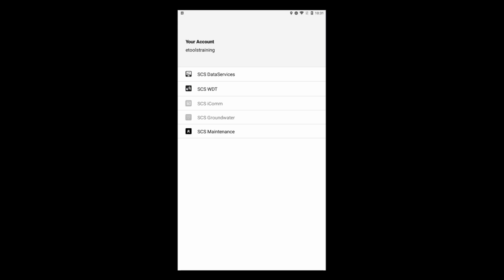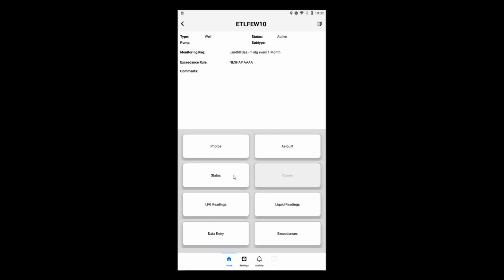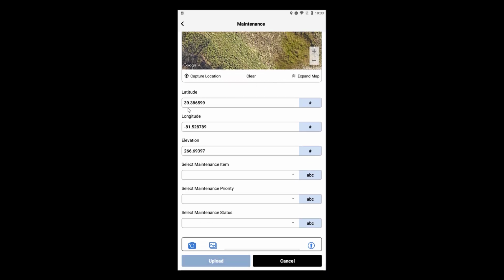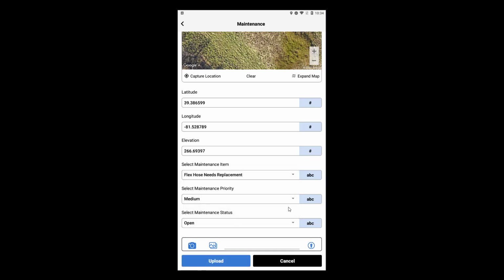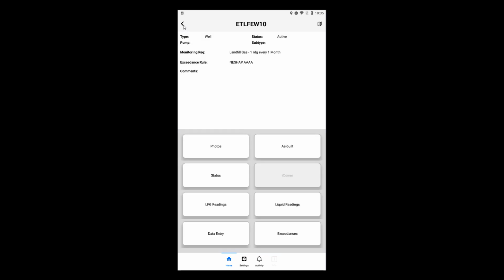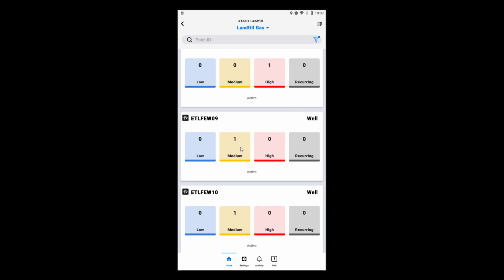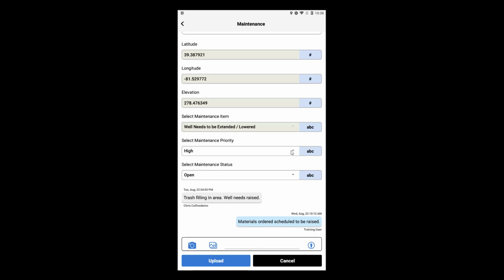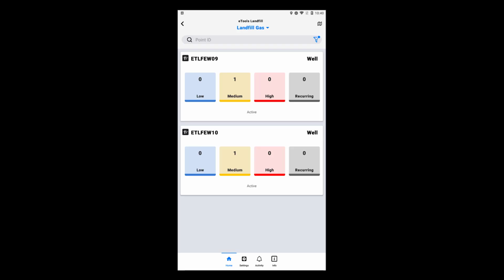MobileTools Maintenance Entry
Logging Maintenance  items in SCSeTools via SCS MobileTools.